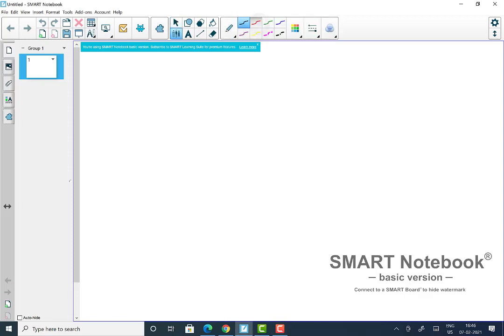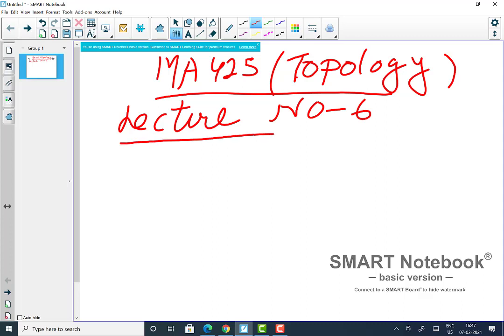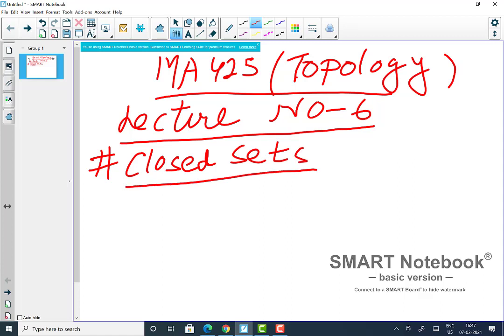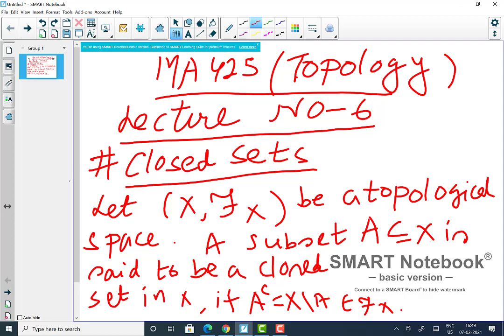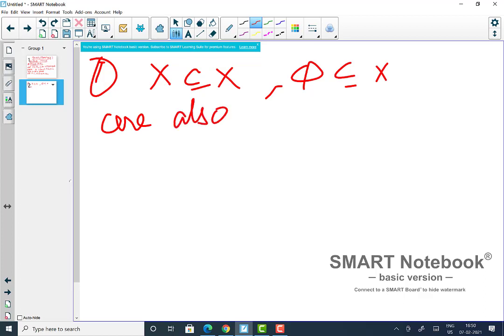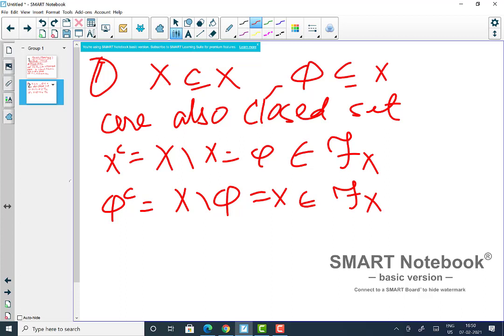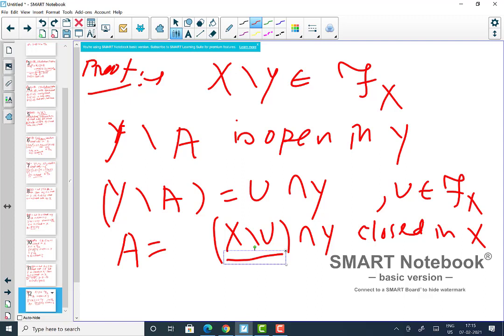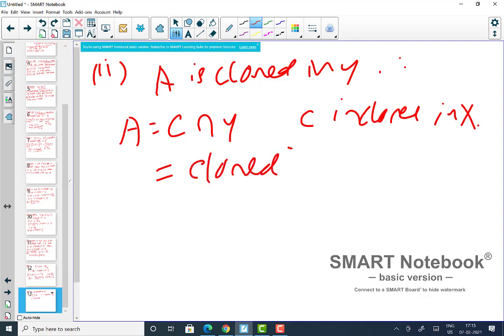MA425, Lecture No 6 (Closed Sets) by Tapas Chatterjee, IIT Ropar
This is the 6th lecture for the course MA425, Topology. In today's lesson, we will learn about closed sets, closure of a set and their properties. Please write down your questions in comment section so that I can answer those as soon as possible.